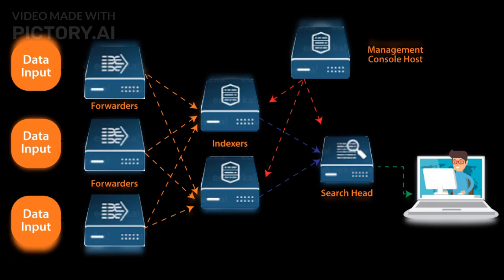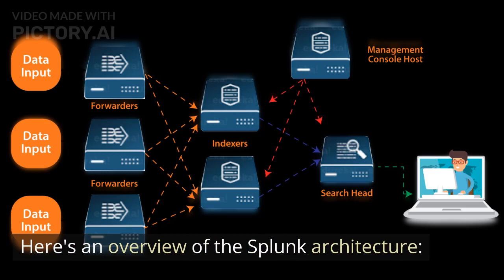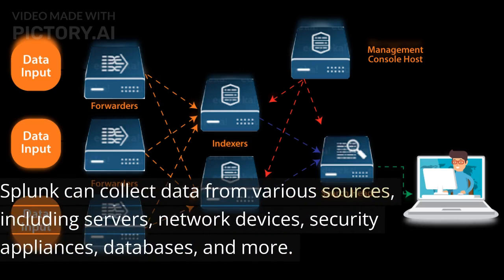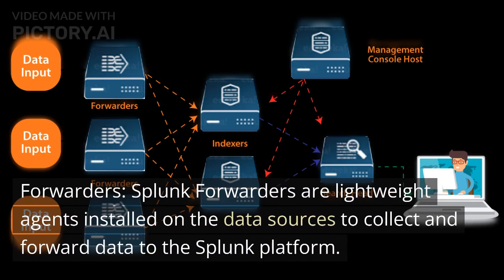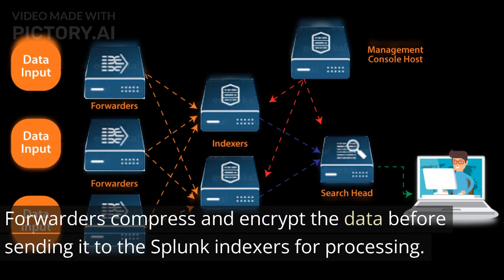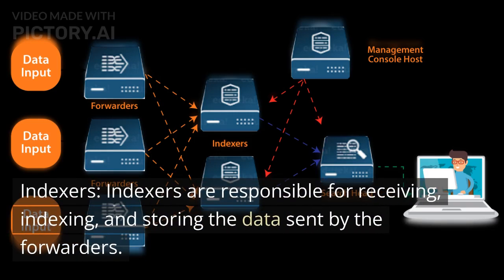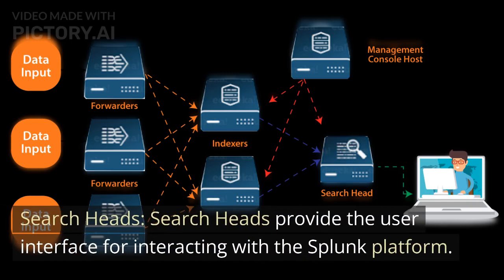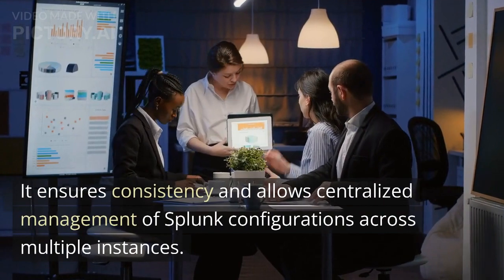Top Interview Questions on Splunk | Soc Analyst Interview Questions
Splunk is a powerful platform that enables organizations to collect, index, and analyze machine-generated data to gain valuable insights and make informed decisions. The architecture of Splunk consists of various components that work together to process and analyze data efficiently.